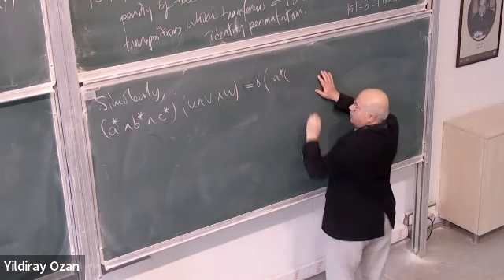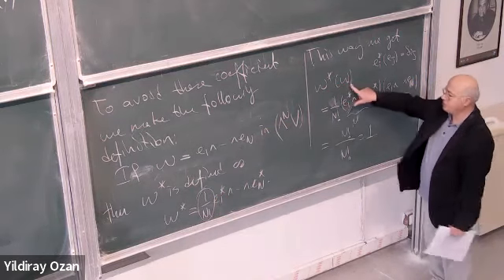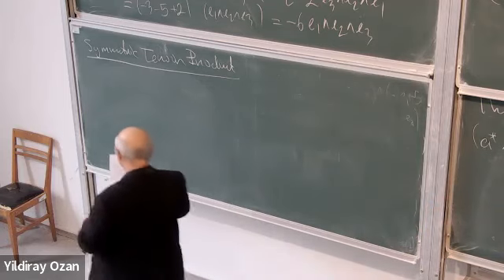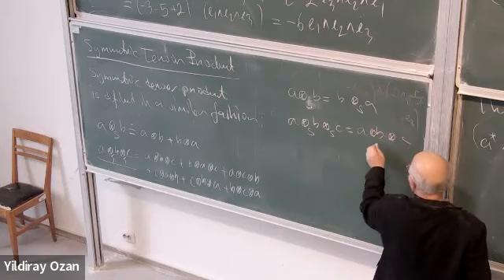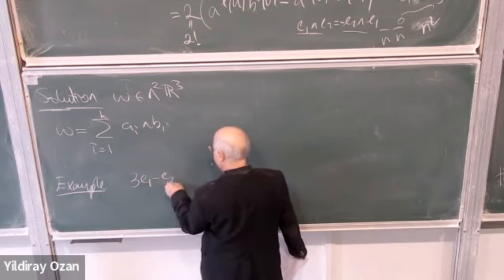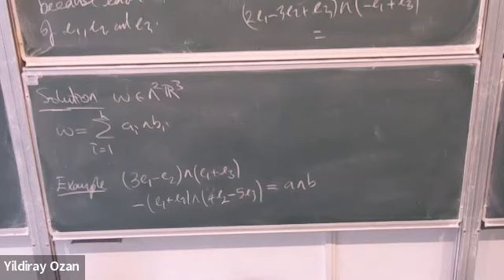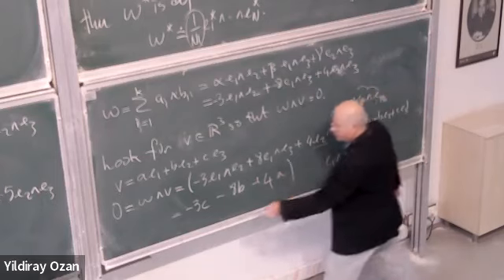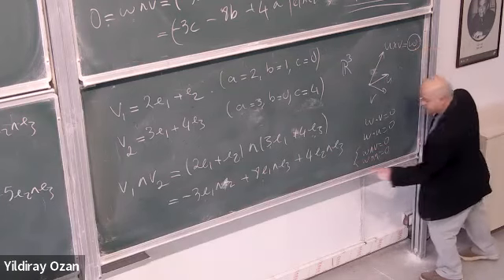Math 261-29 METU Mathematics Department- Linear Algebra I - 2022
Section 2.2: Exterior Product, Definition-3